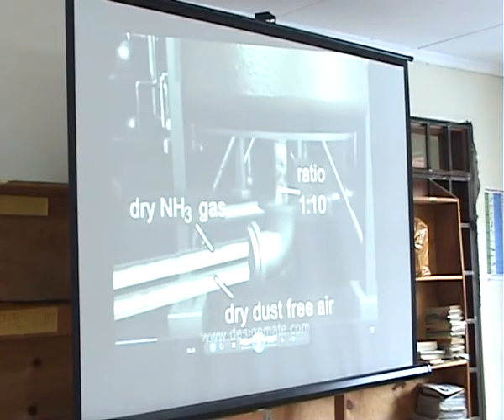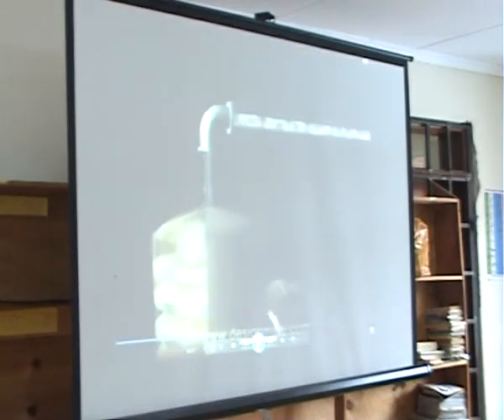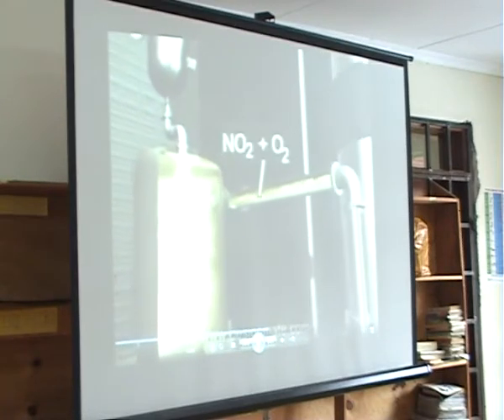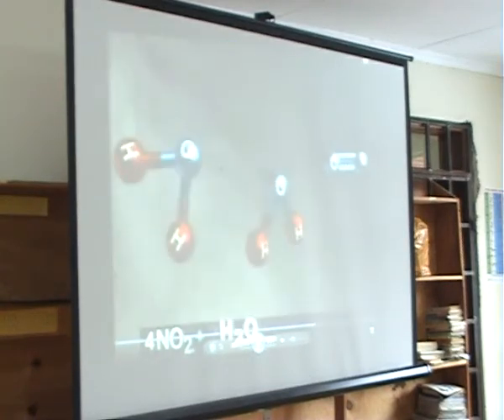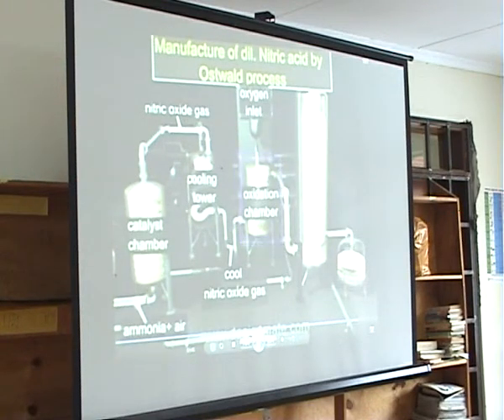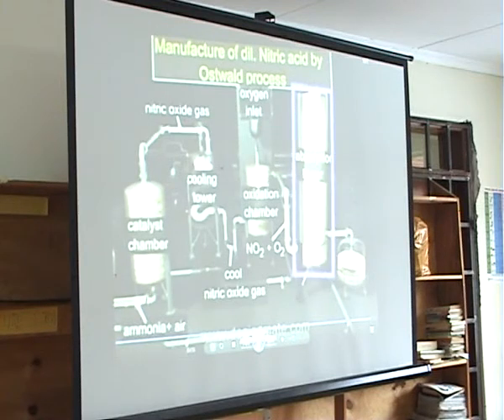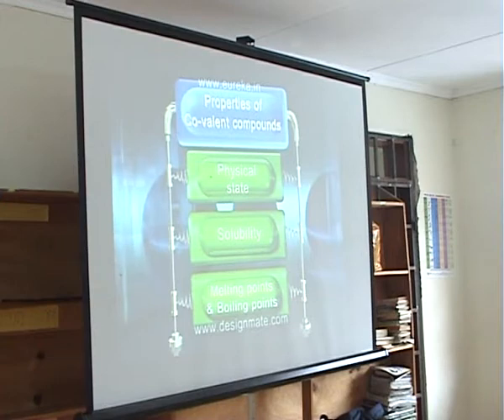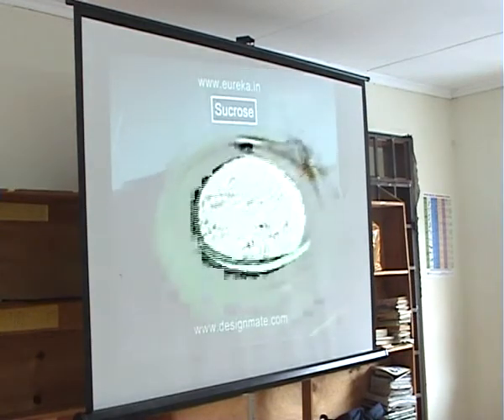St Marys Girls School Runda - Ostwald Process (Chemistry) Explained using E-learning platform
Chemistry Teacher at StMarys Explains the Ostwald Process process during an Elearning symposium for st Marys Girls Rundaand St Annne Lioki.